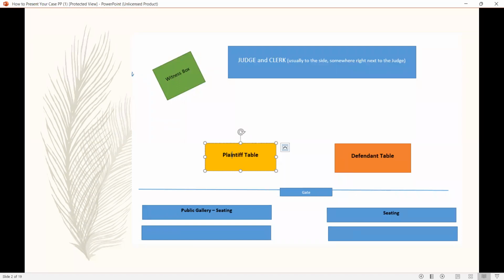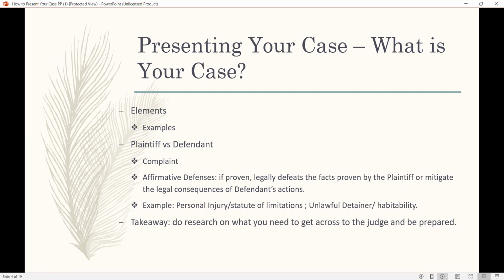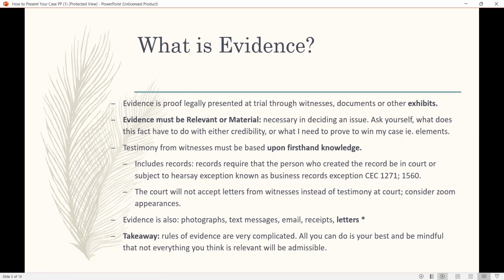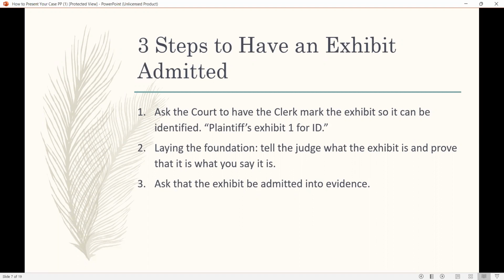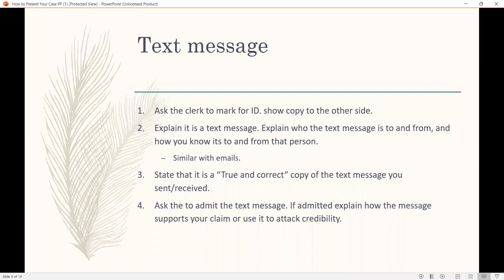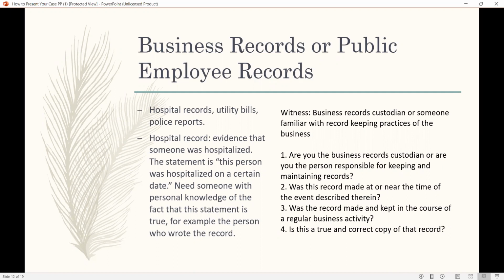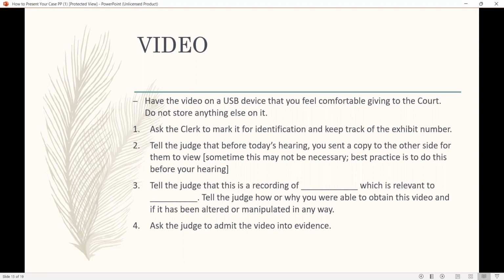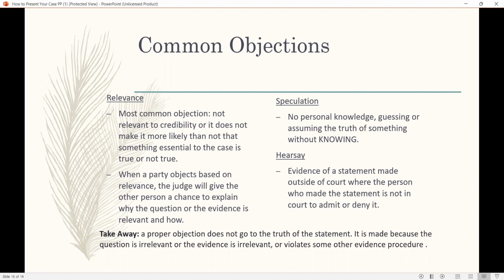Kern County Law Library - How to Present Evidence in a Civil Trial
This video covers in general terms how a litigant in a civil matter in California can present evidence to support their case.

This video should be used an informational supplement to your personal research in your civil matter, and should not be construed in any way as providing legal advice to any viewer.  The content provided is purely informational.

If you advice specific to your case, you should consult with a licensed attorney at your earliest opportunity.

0:00 - 1:18 Intro
1:19 - 2:47 Courtroom Layout
2:48 - 6:23 Order of Events
6:24 - 10:19 What is Your Case?
10:20 - 13:58 What is Evidence?
13:59 - 19:30 How to Present Evidence?
19:31 -22:16 Steps to Have an Exhibit Admitted
22:17 - 25:04 Photograph
25:05 - 26:40 Text Message
26:41 - 28:10 Email
28:11 - 29:59 Documents
30:00 - 34:44 Records
34:45 36:18 Subpoena
36:19 - 38:00 Physical Objects
38:01 - 40:34 Video
40:35 - 40:59 Take Away
41:00 - 45:01 Objections
45:02 - 46:01 Under Submission